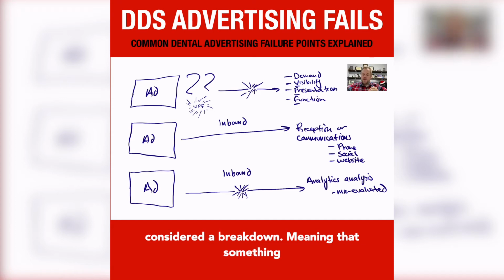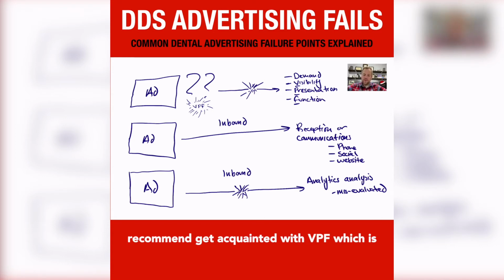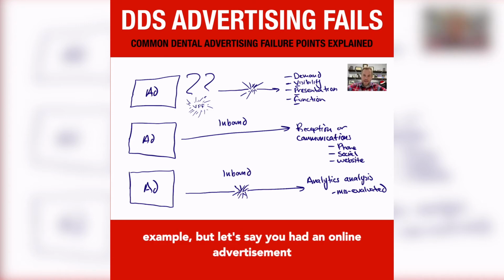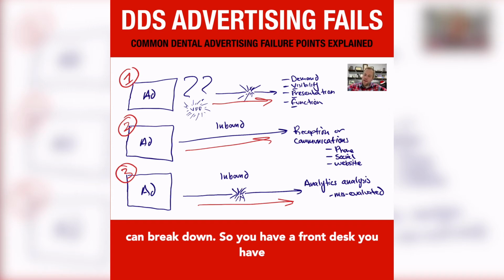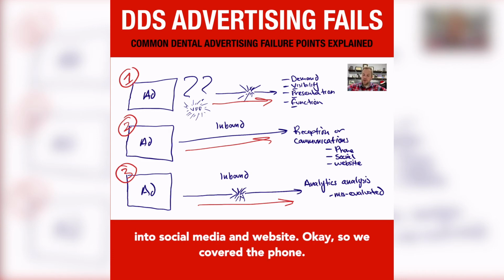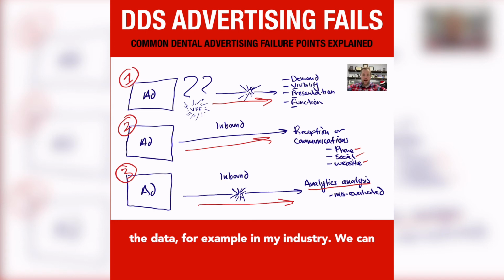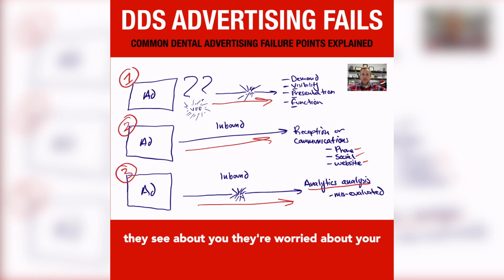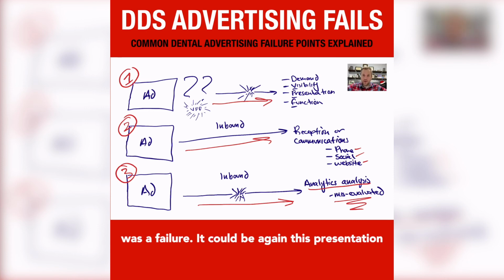Why Dental Office Advertising Fails And False Positives | The Jason Wydro Show | Ep. 262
You won’t find a more valuable lesson about dental practice advertising failures!  Are you a dental practice owner that has invested in advertising campaigns only to find they didn’t seem to produce the envisioned or desired results? This might be the most valuable video you will watch this year. Dental advertising has many potential failure points, many of which have nothing to do with the advertising itself. Be aware of these breakdown points and do all you can to make sure they are right so you can isolate the correct success and failure points. In this video, Jason covers some of the more common breakdowns in dental marketing failure and success.

As mentioned in the video, here is a link to the VPF Marketing™ overview for dental practice owners

If You Are A Dental Practice Owner Looking For Online Marketing Help, We Offer A  Complimentary 1-Hour Consultation Or Assistance On The Marketing Topic Of Your Choice.